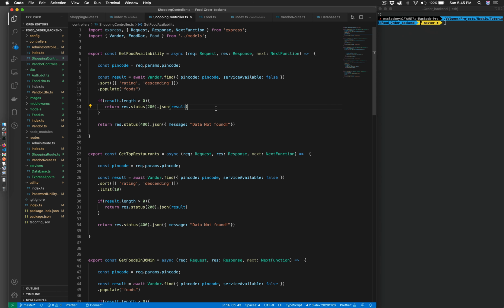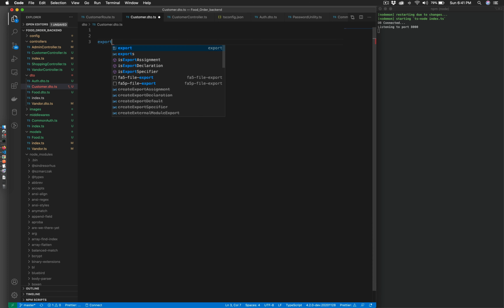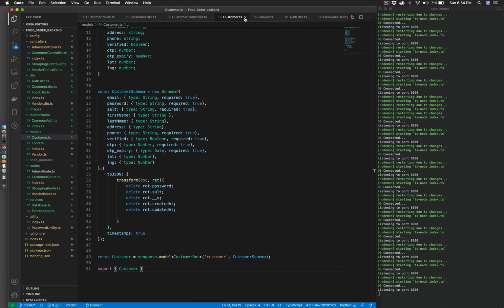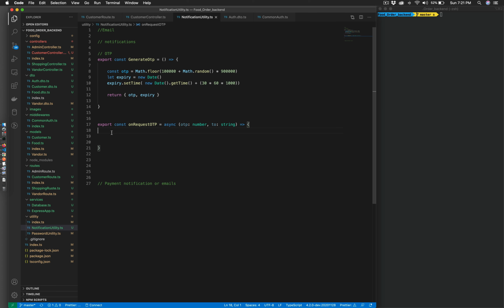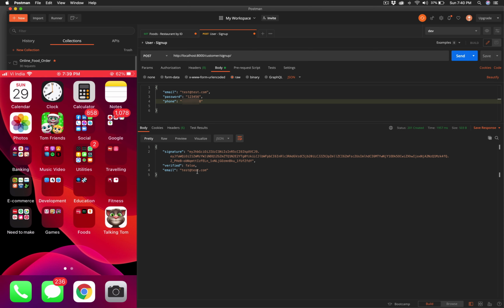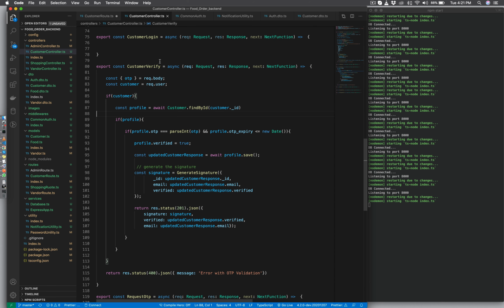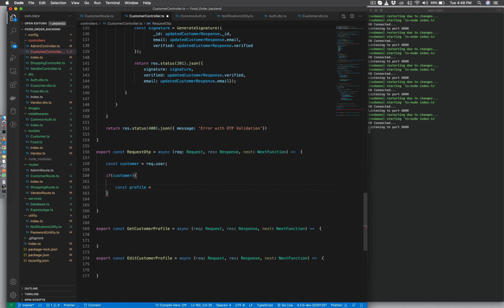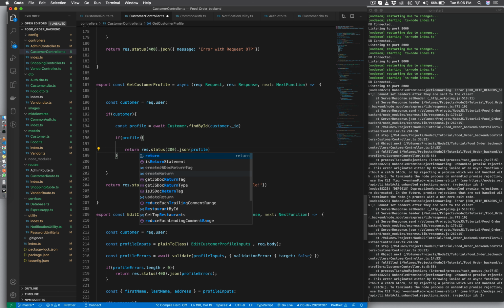Mastering Node.js: Build a Food Order App Backend with Seamless Customer Onboarding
This is a backend tutorial series written on Typescript in NodeJS and Express. Throughout this series, we will cover a lot of topics to make a production-ready backend which we will deploy on cloud manage by Kubernetes in the docker containers. I hope my contribution will help people out there to make such an application.

Your encouragement is very very important to accomplish the final output.

Here is the Starter project link rest of all episodes you need to follow the code along with me.